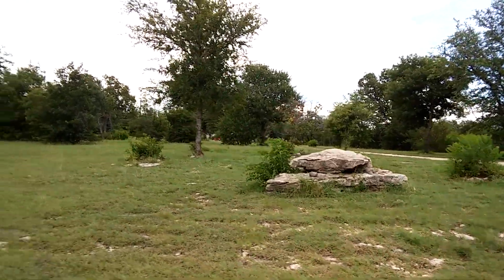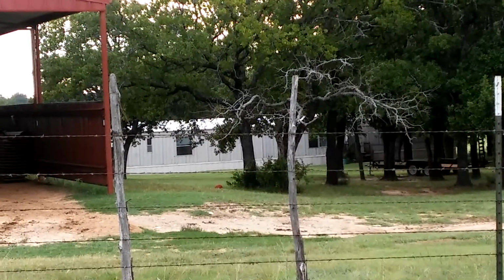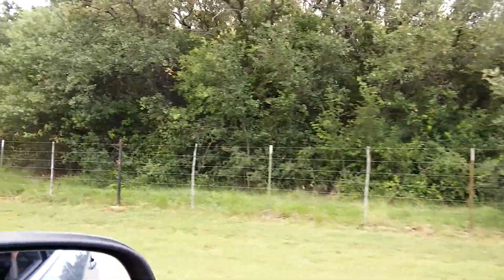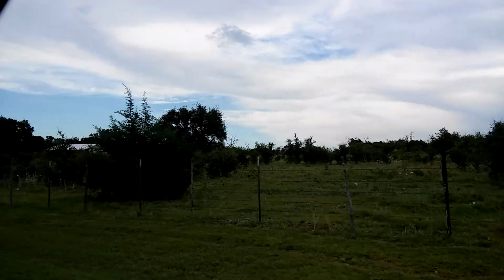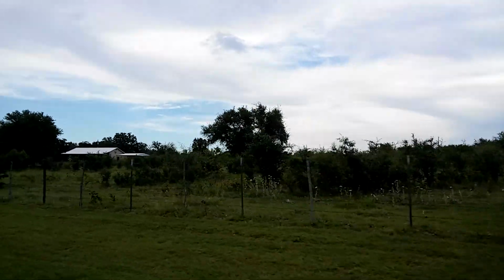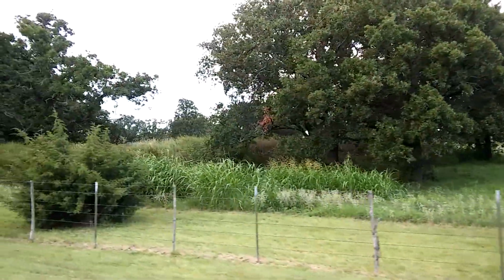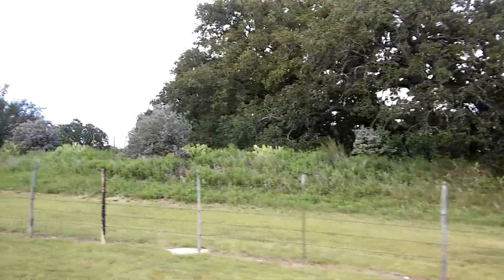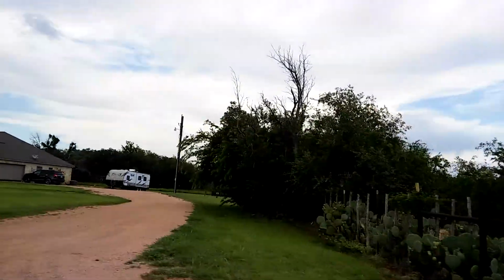2B ranch ride side view